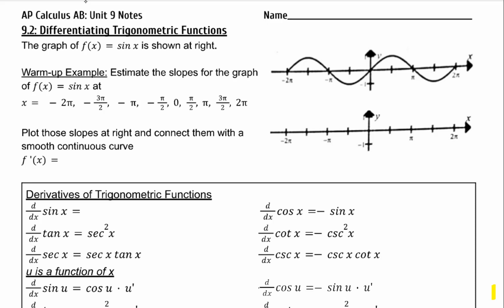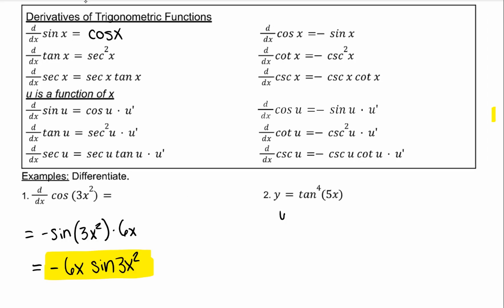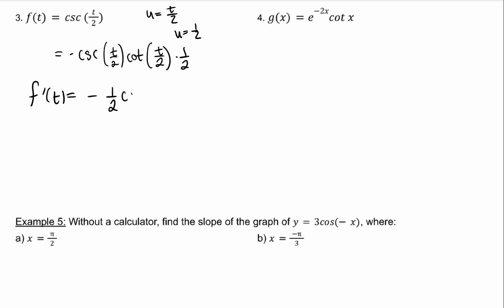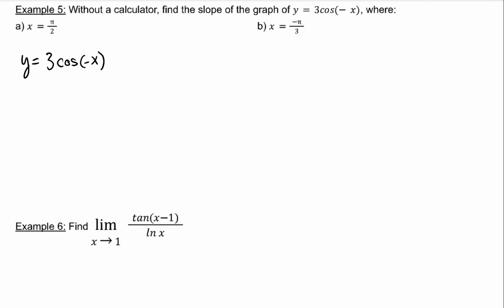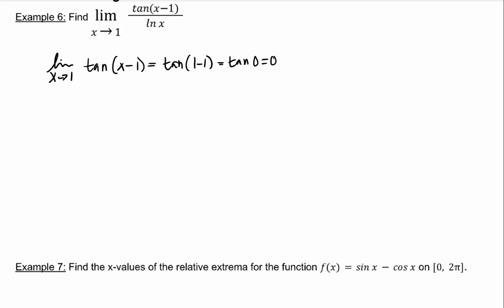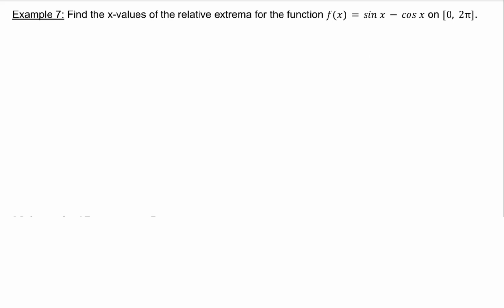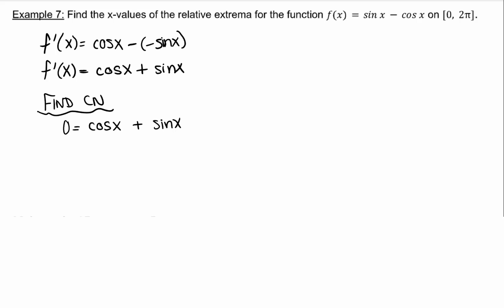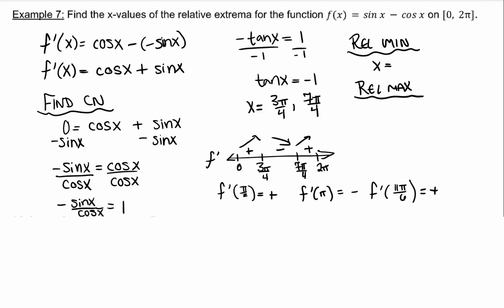Differentiating Trig Functions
Lesson 9.2 from Essentials of Calculus by J. Michael Shaw & Gary Taylor. This video include deriving, L'Hospital's Rule, and finding relative extrema involving trigonometric functions.